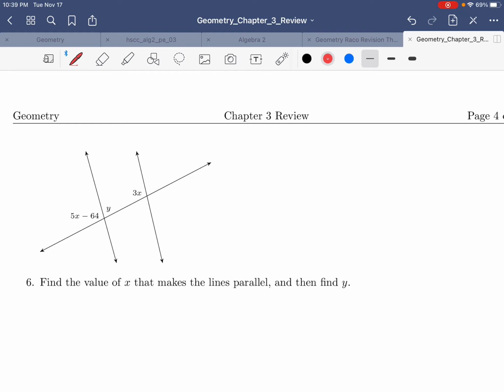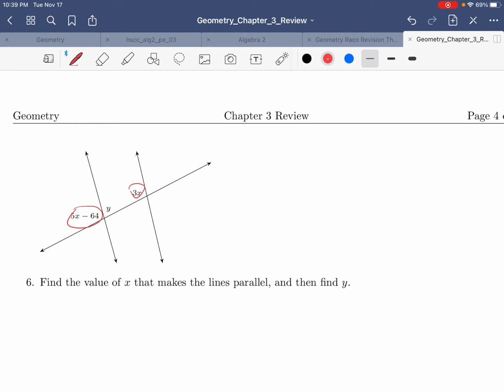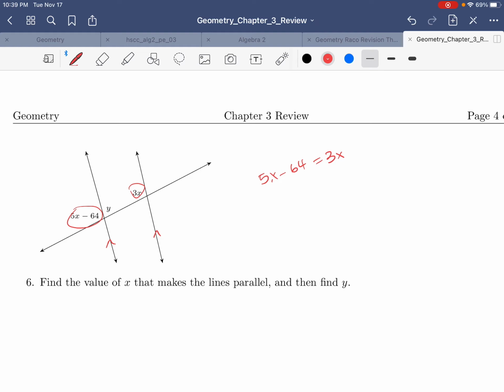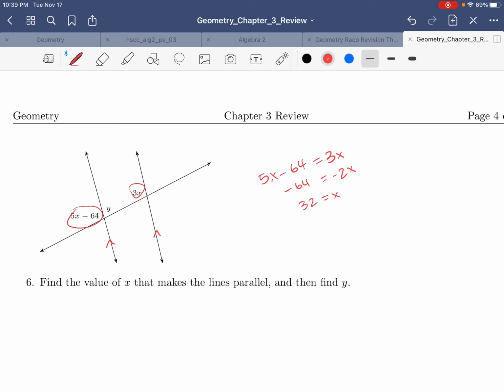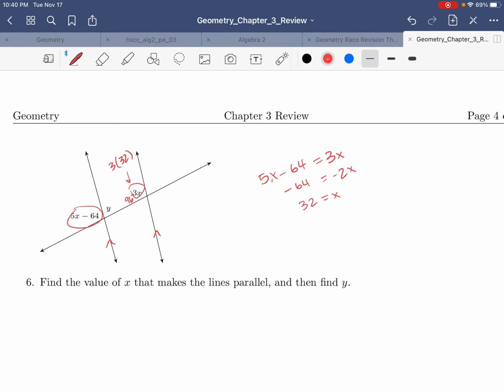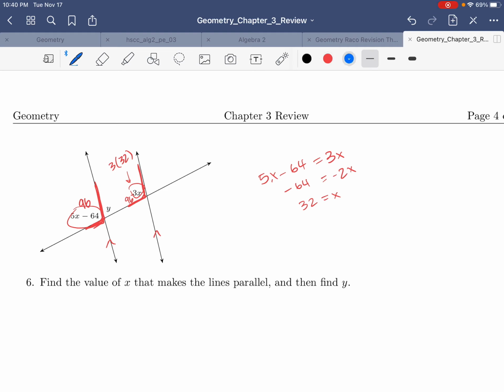Chapter 3 Review - 6